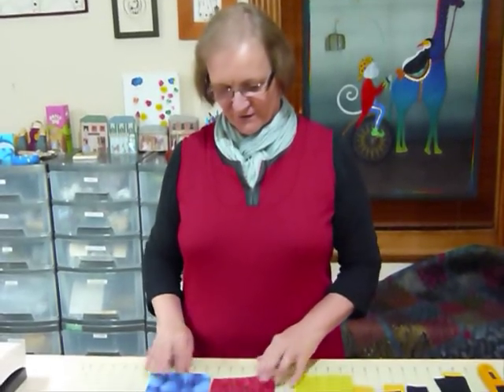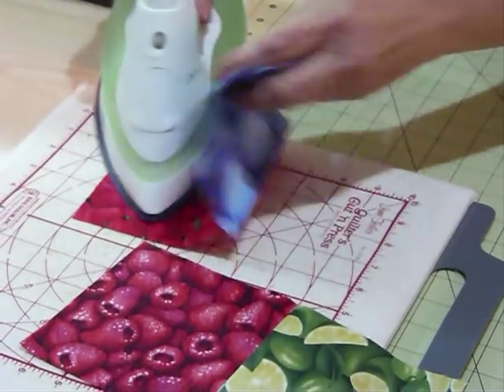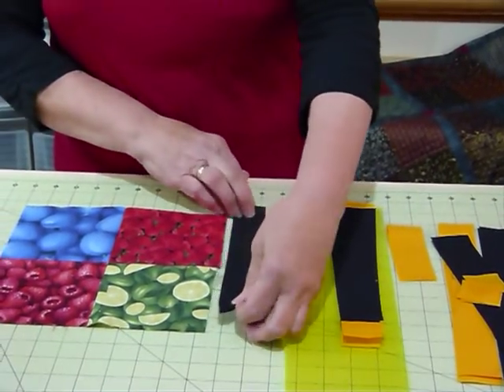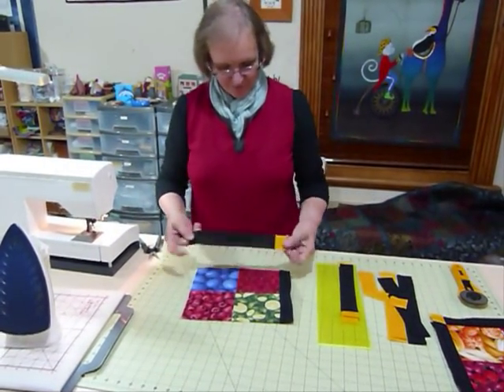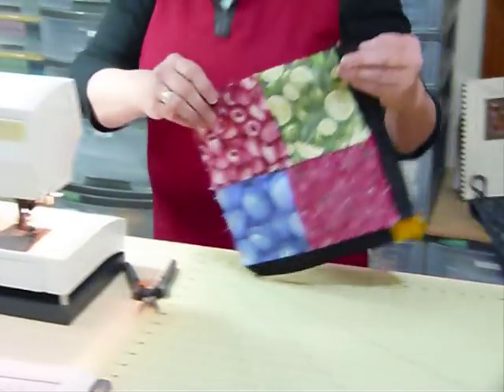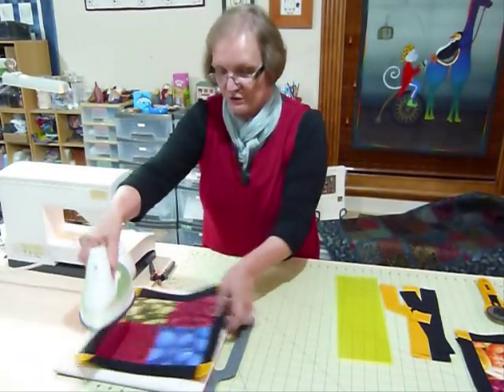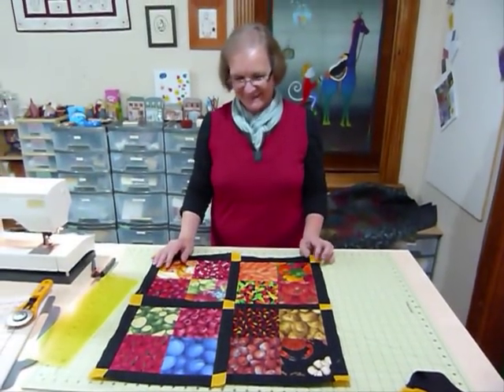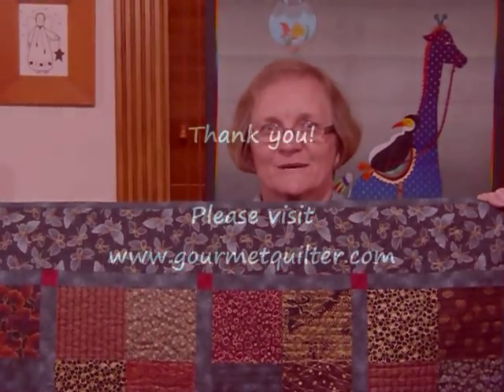How to make a Simply Sashed 4-patch quilt using 5" squares - Quilting Tips & Techniques 101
This video shows how to make a sashed 4-patch quilt using 5" squares using the method shown in the video Quilting Tips & Techniques 054